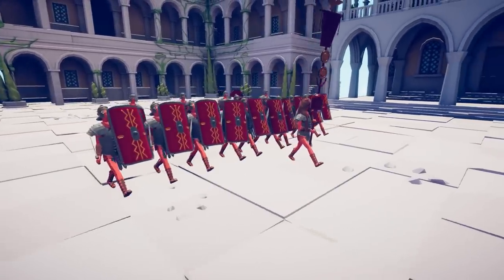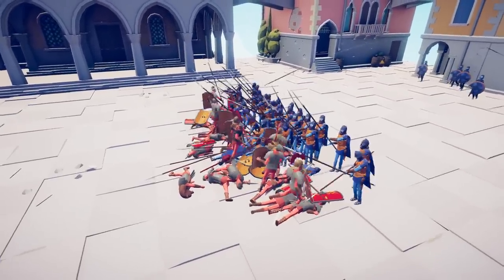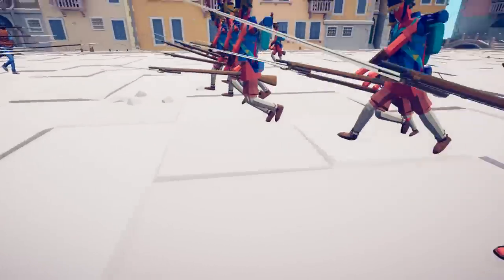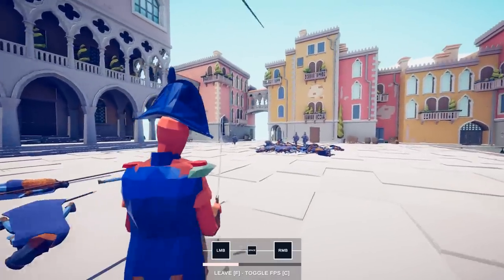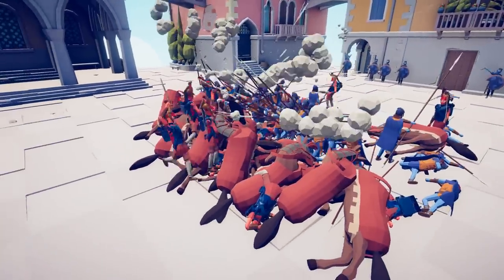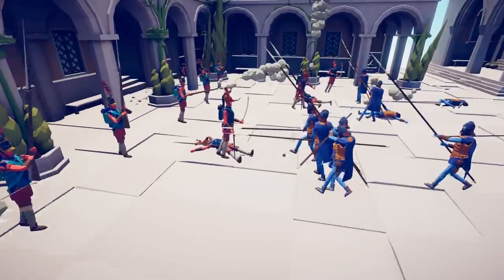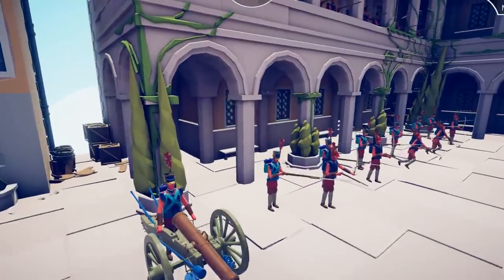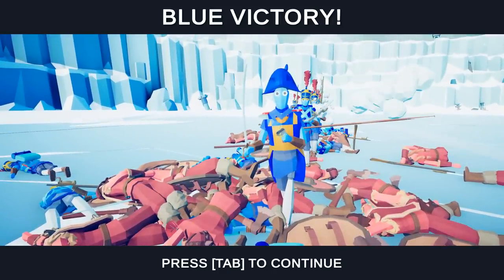TABS - Napoleon's Bayonet Charge vs the World in Totally Accurate Battle Simulator!